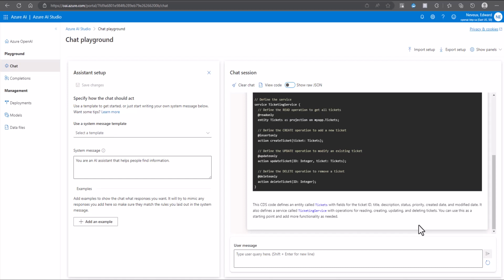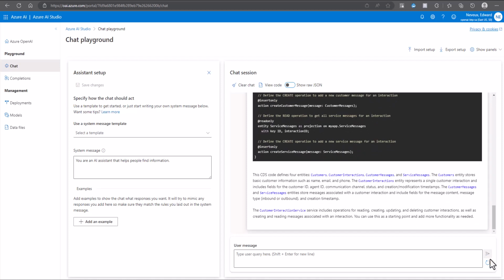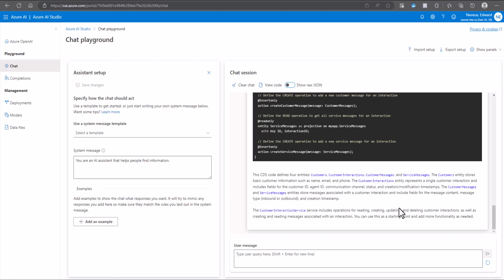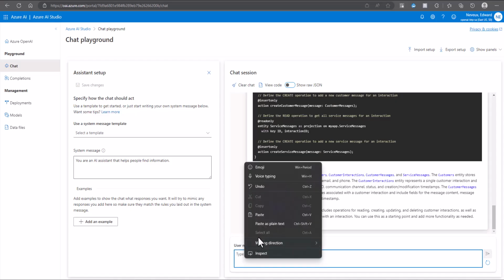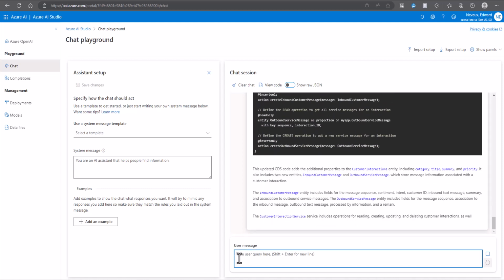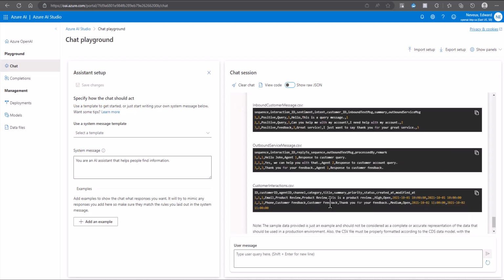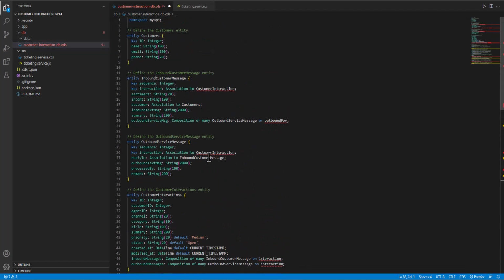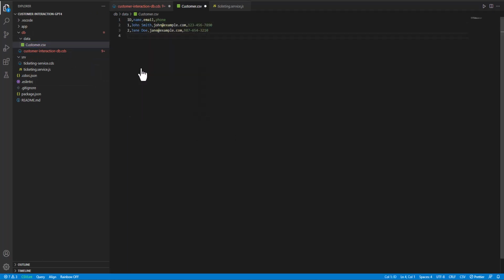01-GPT Code Assistance on SAP CAP - Domain Modelling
GPT assists in code generation of CDS Data Model and Sample Data on SAP CAP Application Development for Intelligent Ticketing Solution